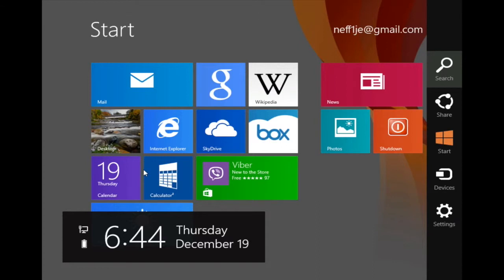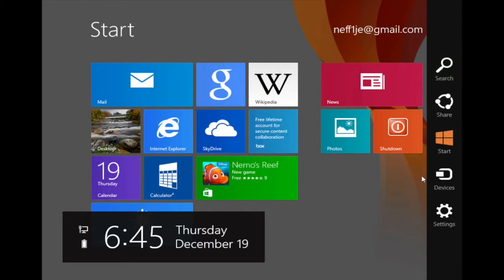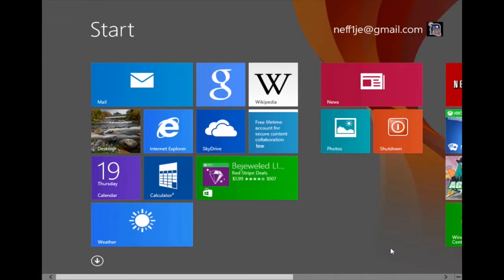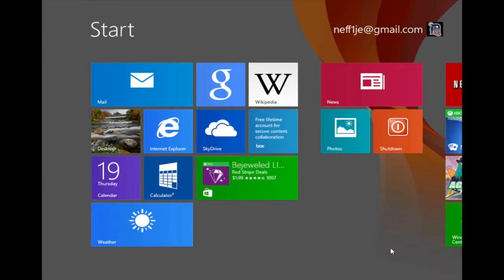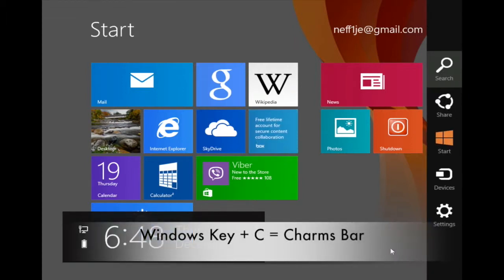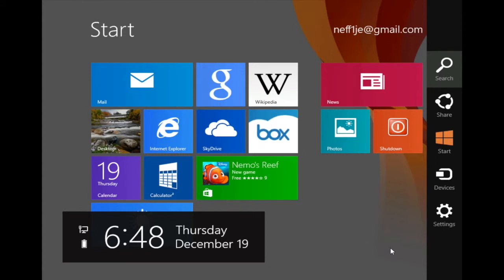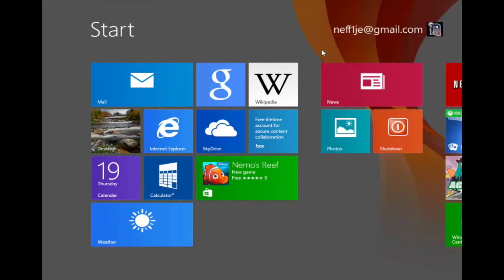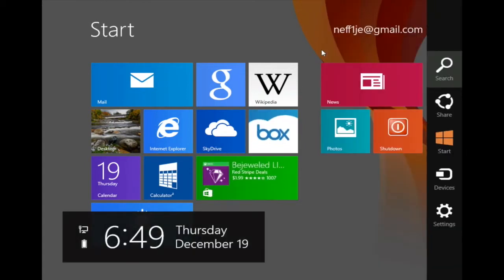Getting Familiar with the Charms Bar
In this video I take a closer look at the Windows 8.1 Charms Bar.

Note: This video is part of a series on Windows 8.